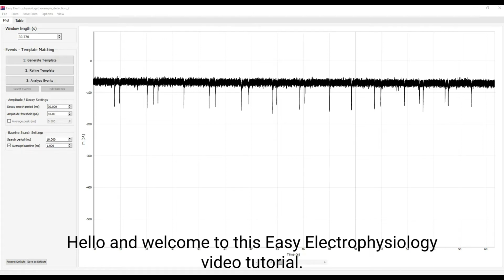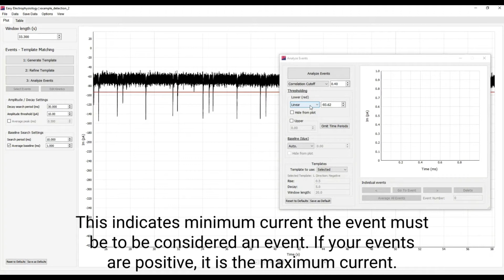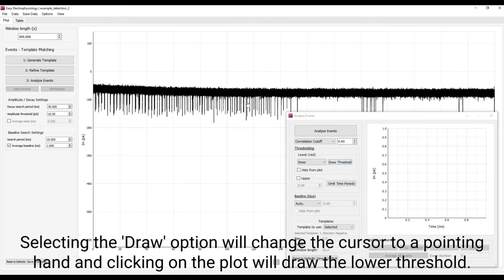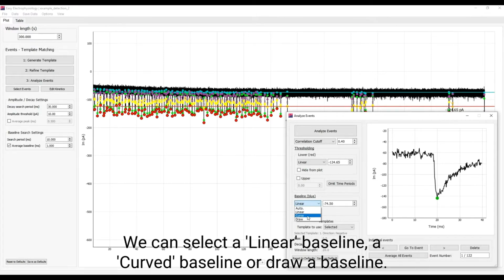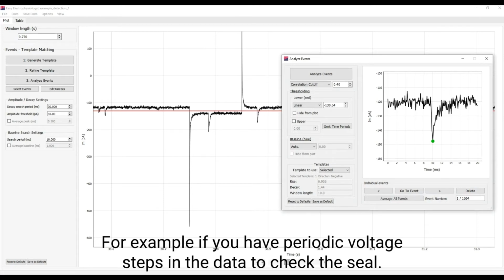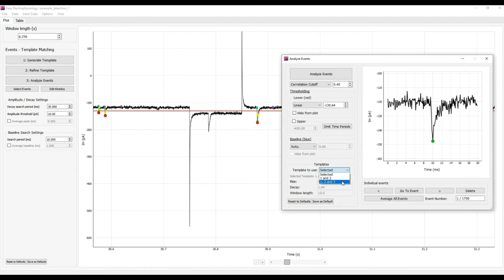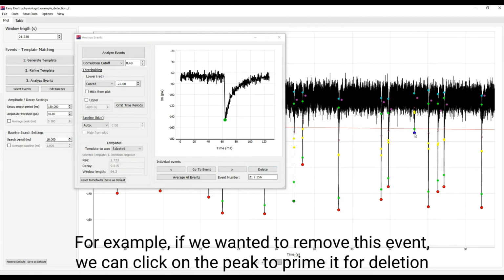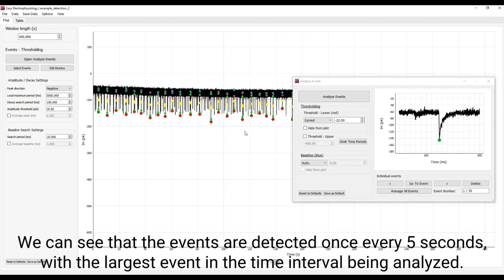Event Detection Tutorial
Template and Threshold Mode Overview 0:15
Event Detection - Lower Threshold and Baseline Options 1:06
Excluding Data - Upper Threshold and Omit Times 5:03
Individual Events Panel 6:35
Manaul Event Selection and Rejection 7:36
Thresholding Mode Options 8:16